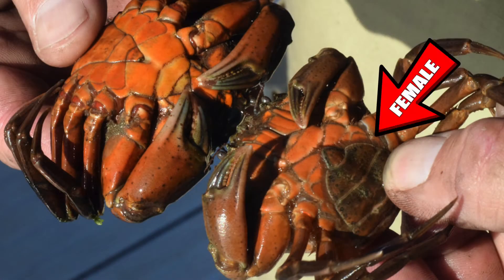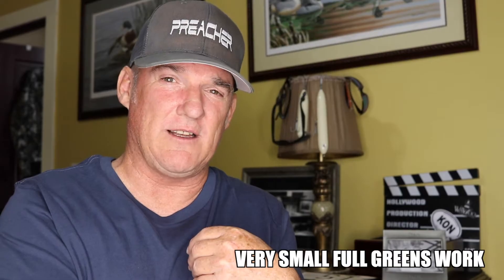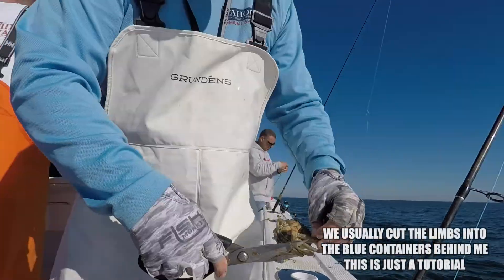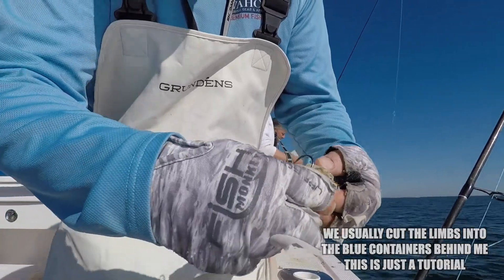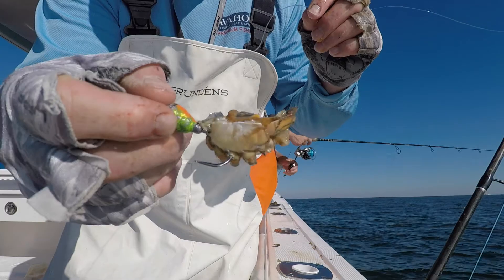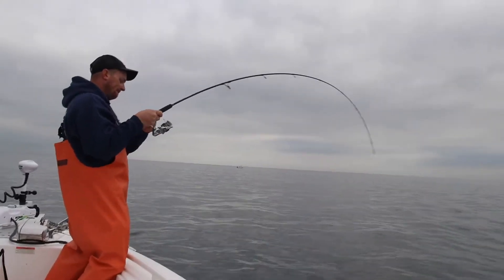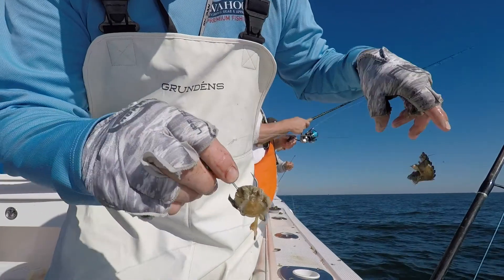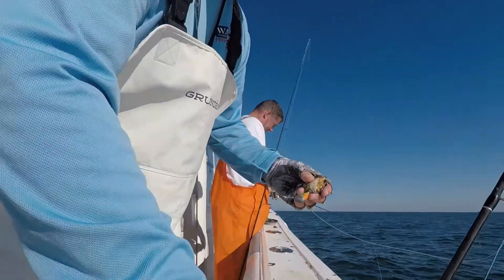HOW TO BAIT A BLACKFISH JIG TAUTOG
Just trying to keep up with requests KON. Here's a quick video how I bait a Blackfish Jig. Give it a try if you are struggling.. Happy Fishing !!

CHECK OUT THE NEW DIAL TRACKERS & HEAVY DUTY SWEATSHIRTS !!

(get your lucky KON hats, Pro Stink, Wang Jigs & Pro teasers). FREE KON HAT WITH ANY PURCHASE, while supplies last !